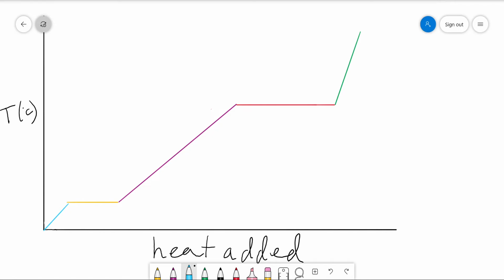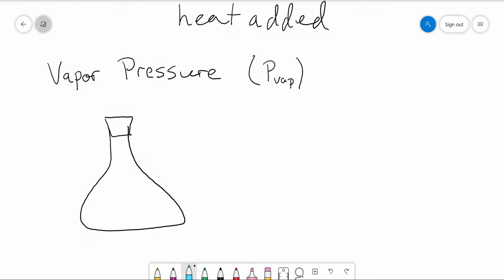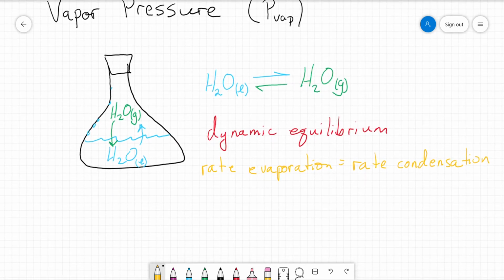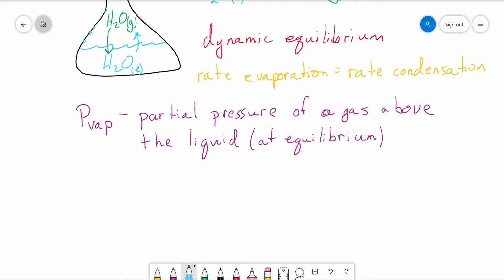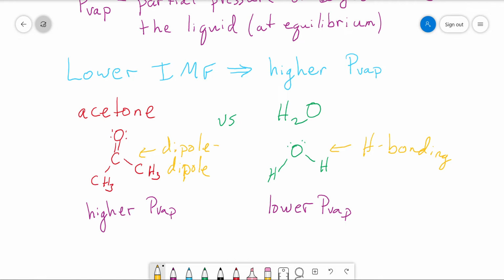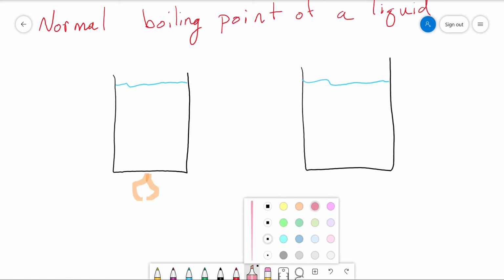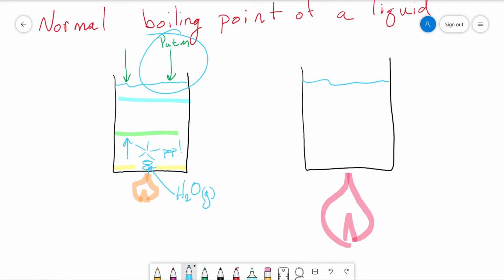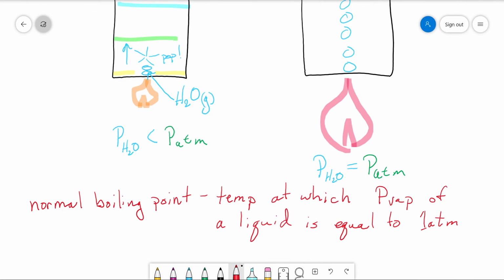Vapor Pressure (Chapter 12)